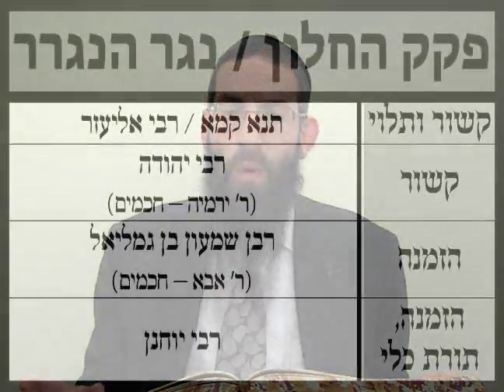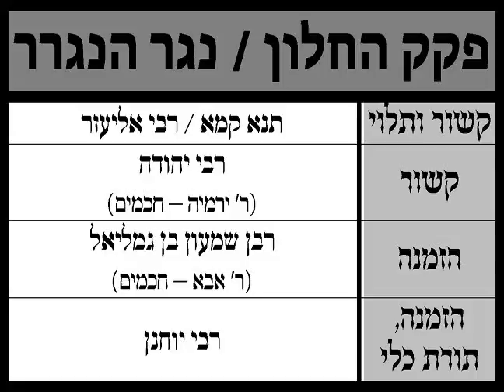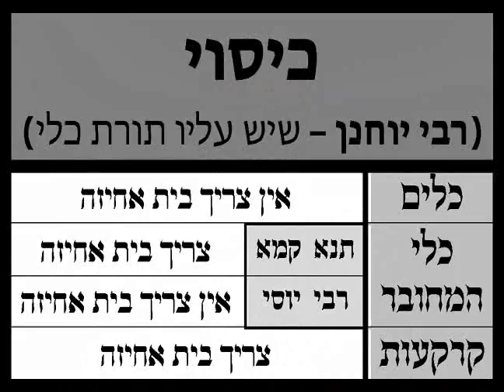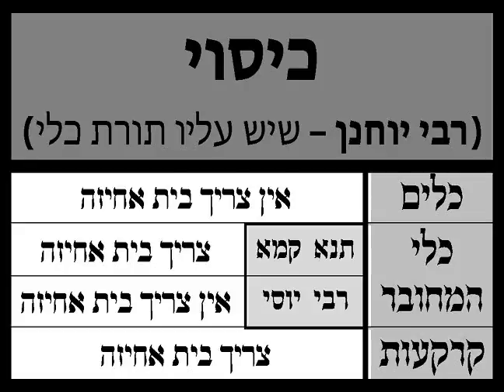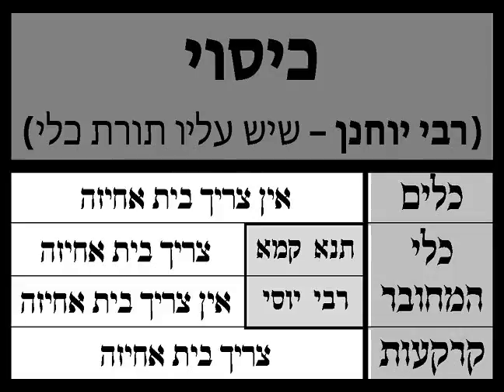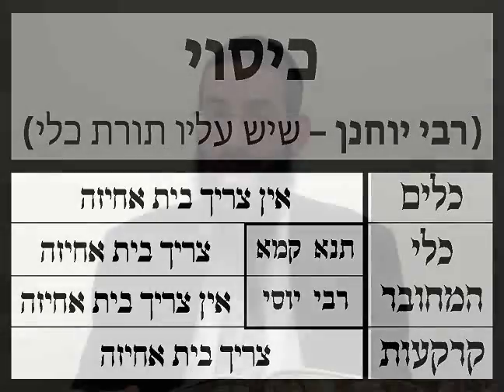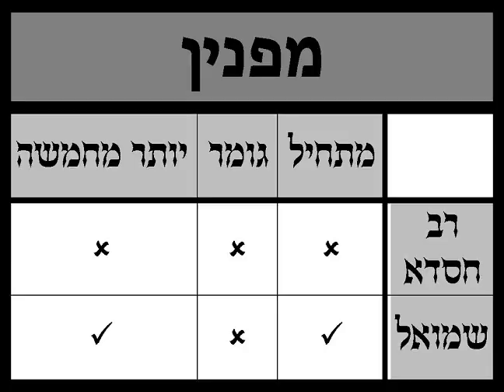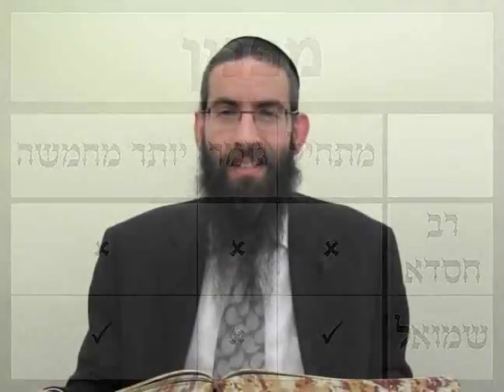LiveDaf Yomi – Shabbos 126 (With charts and diagrams)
The only HD Daf Yomi video Shiur with charts embedded at every section of the Daf - all questions or comments on Shabbos 126 are welcome

 on Fri Jul 14 21:04:24 EDT 2017